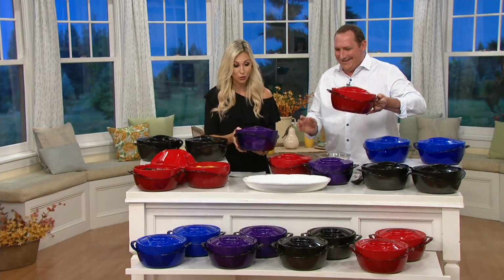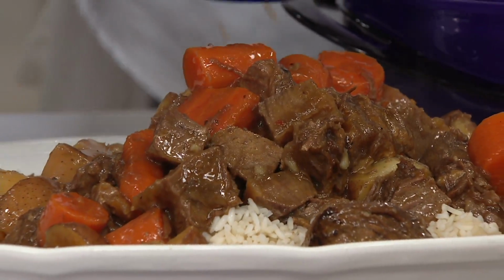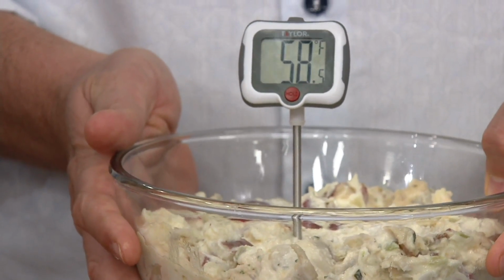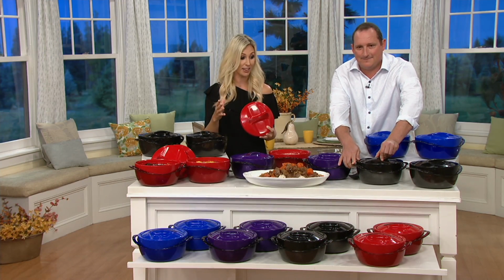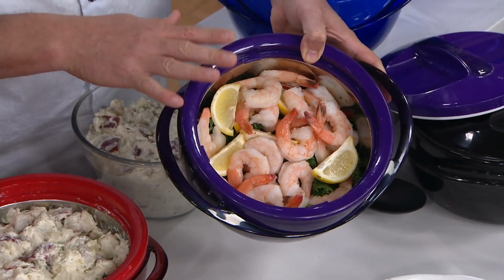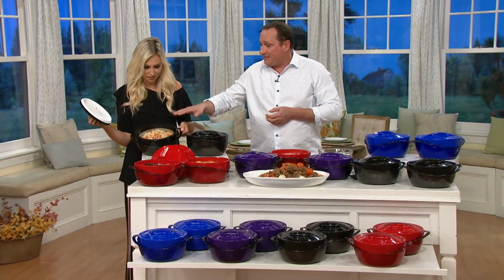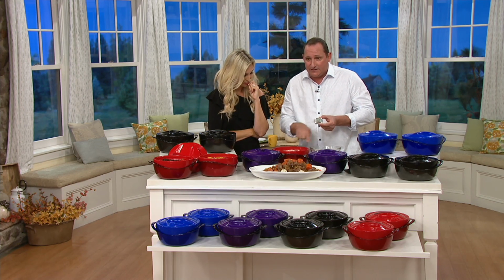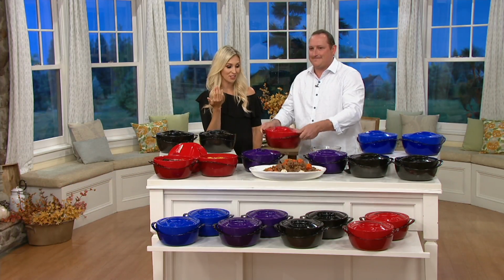Set of 2 9-Cup Thermal Hot and Cold Serving Bowls with Lids on QVC